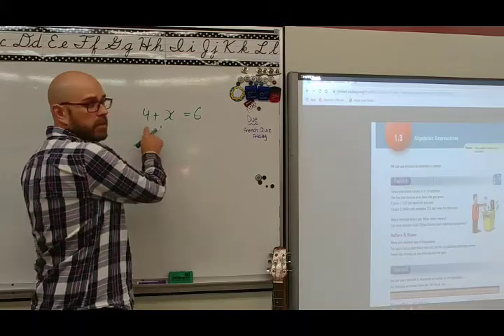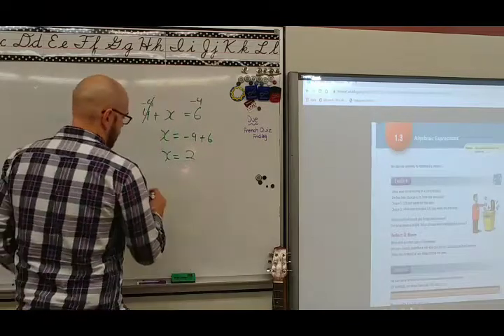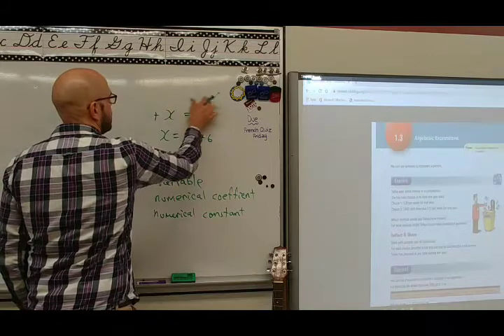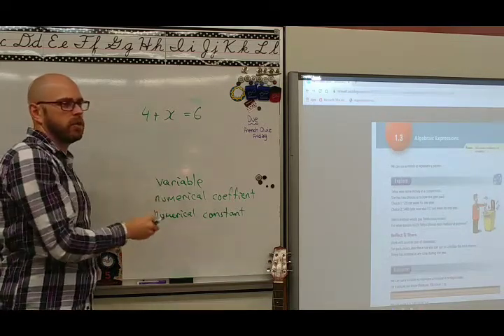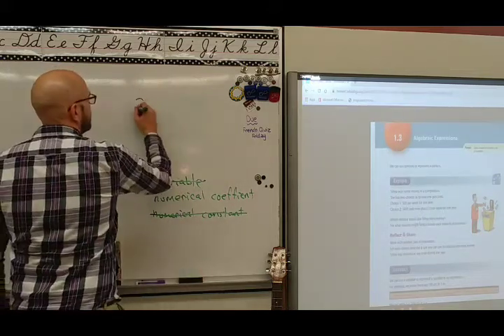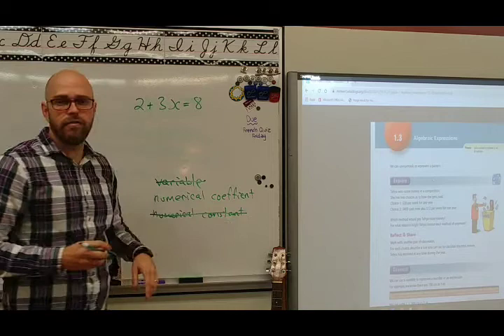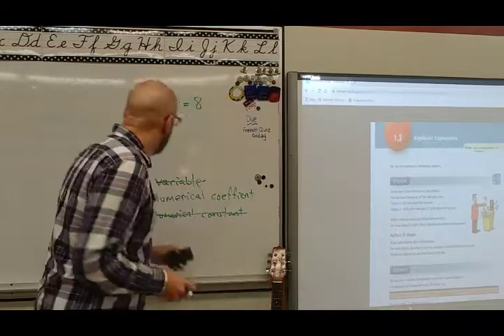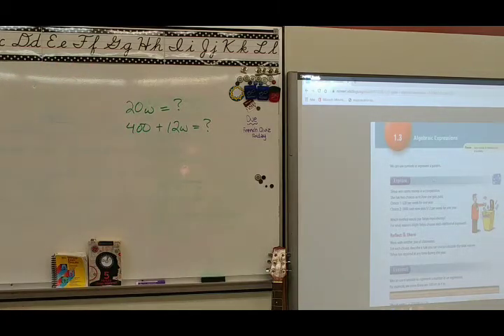Grade 7 - algebraic expressions - 1.3 part 1